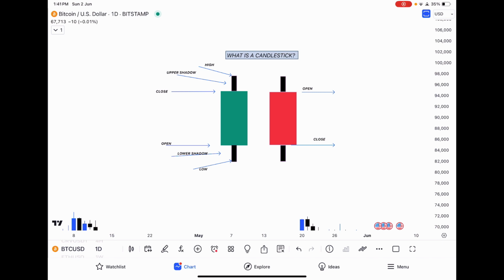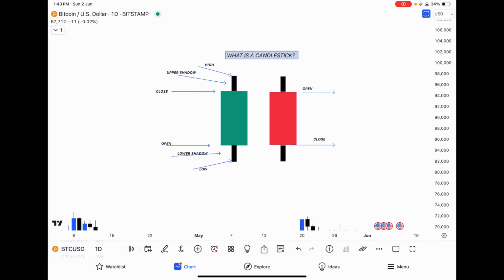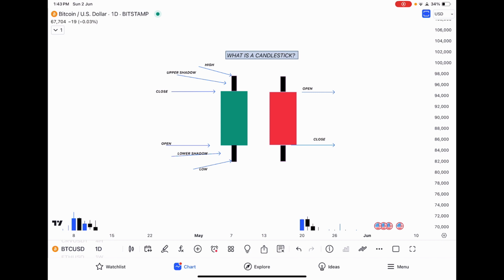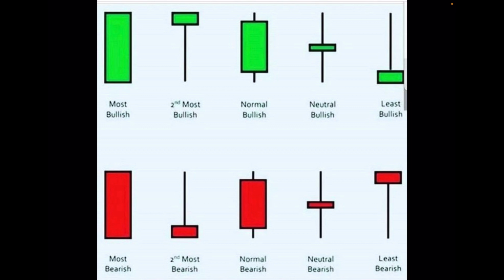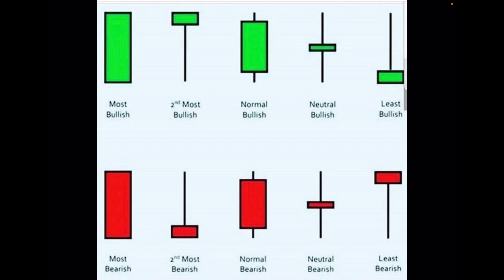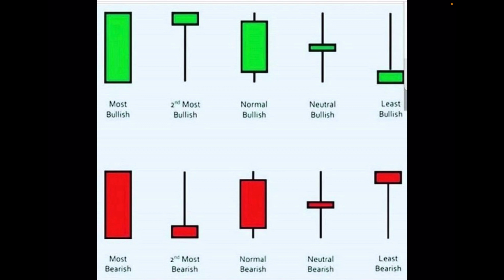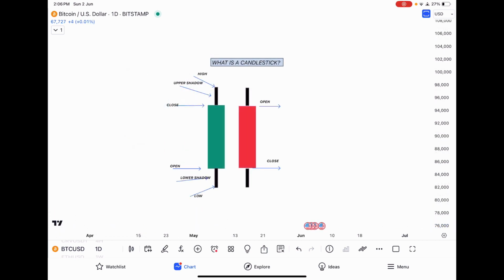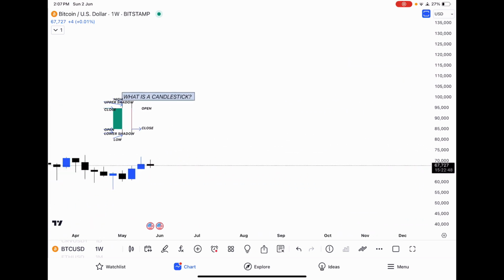Chapter 1 : What is a Candlestick?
Hi guys! this video is first part of the series beginners guide to technical analysis! and i tried to keep this video as simple as possible and my aim is to simplify technical analysis for you.